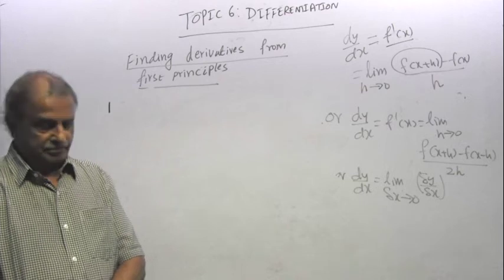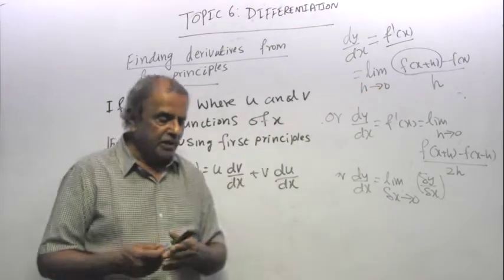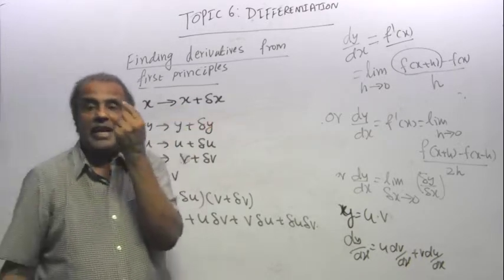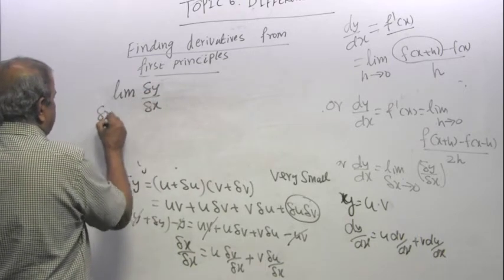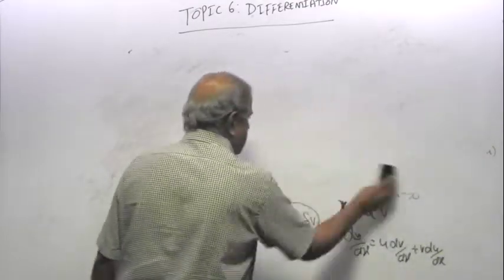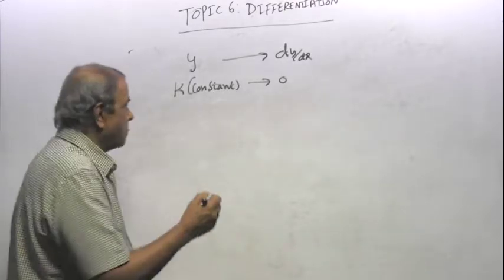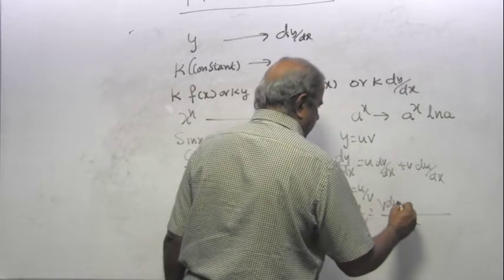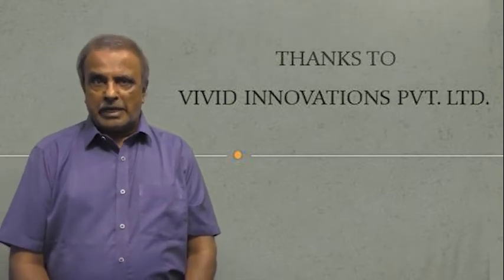VIDEO - 72: Topic 6: DIFFERENTIATION: PRODUCT RULE FOR DIFFERENTIATION AND STANDARD FORMULAE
Finding derivative of y = uv from first principles. List of standard formulae.

Link to examples on finding derivatives from first principles and a printable table of standard formulae in differentiation for GCE  A level Mathematics: